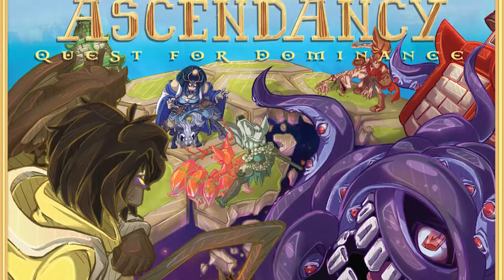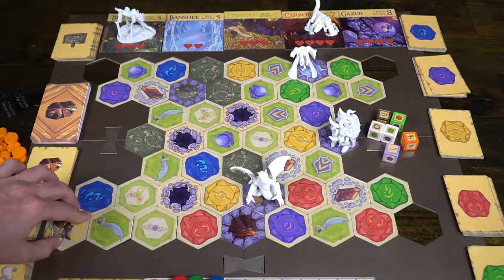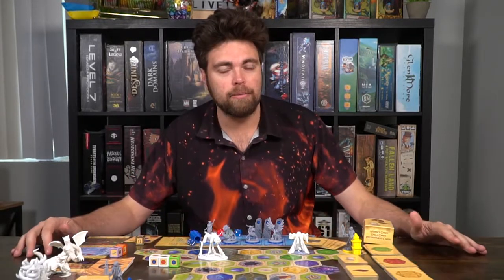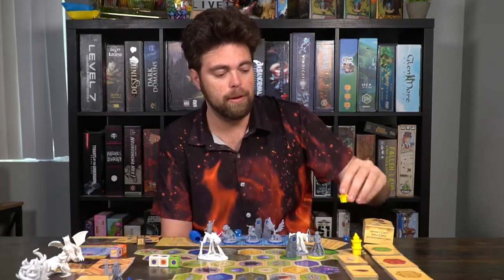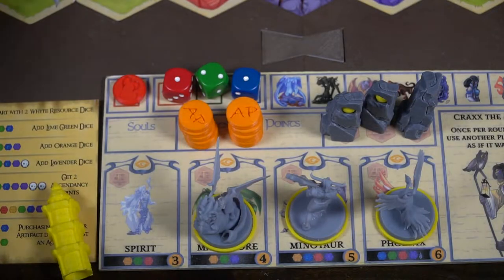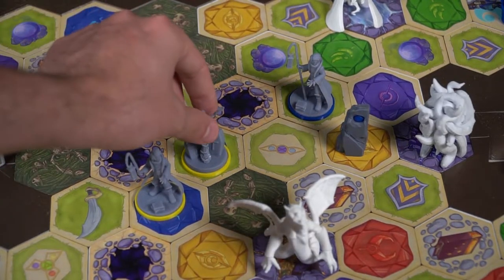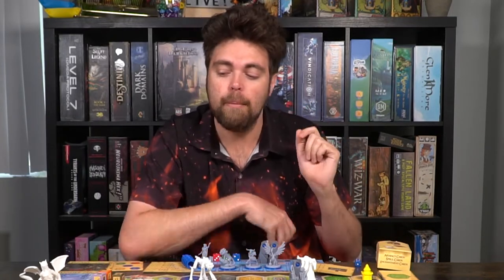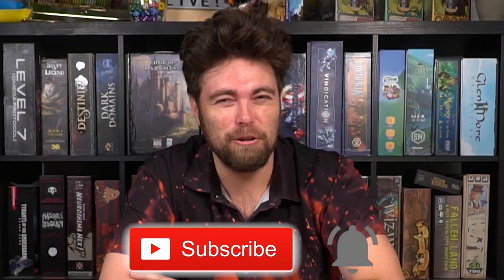Ascendancy - Quest for Dominance - Board Game Review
Ascendancy - Quest for Dominance Review by Unfiltered Gamer